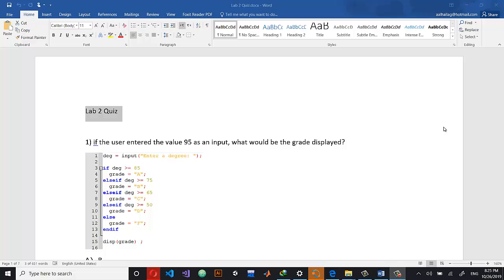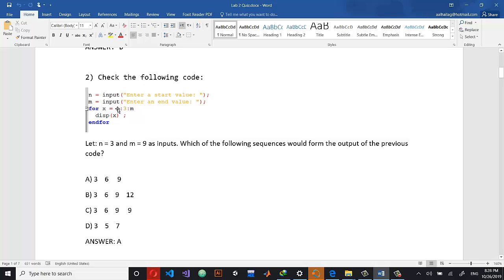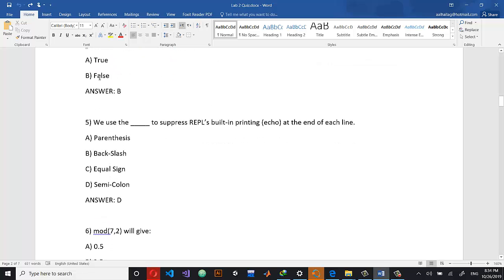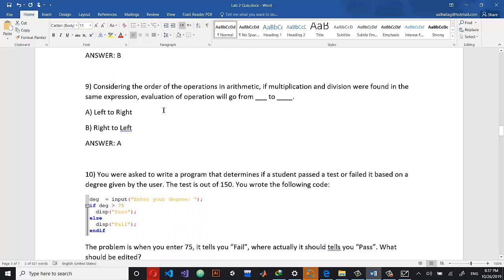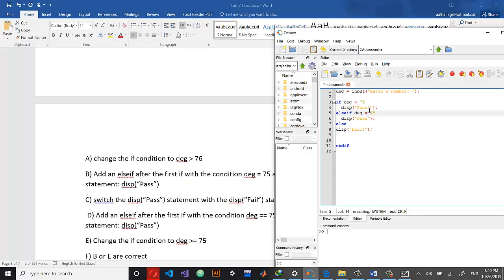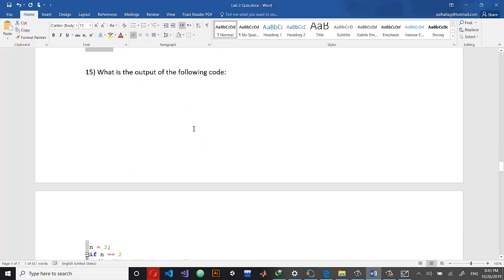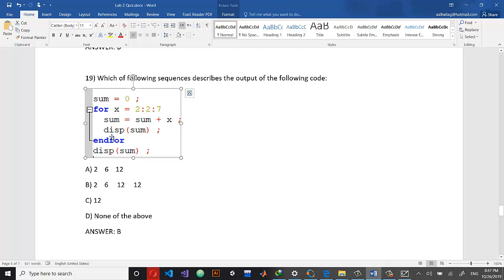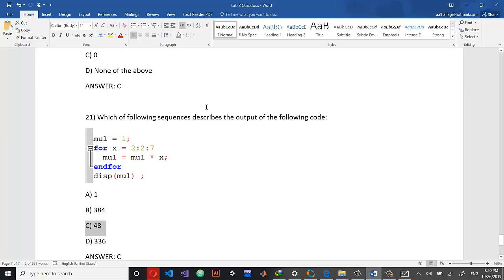Second Lab Quiz | Questions On Octave | Solutions